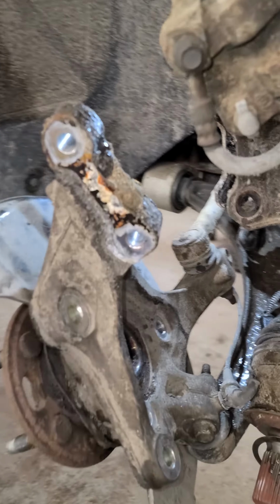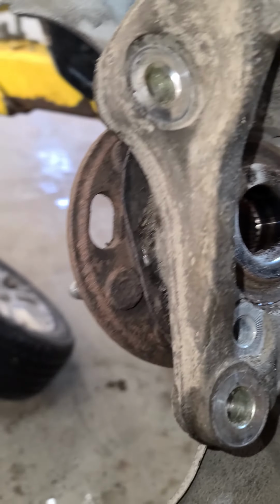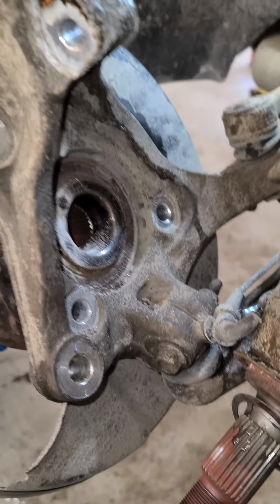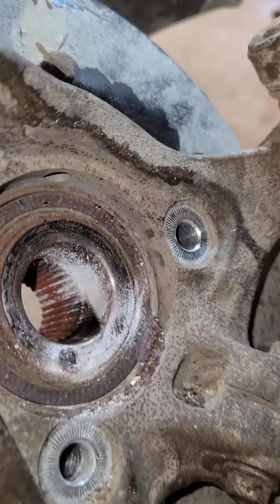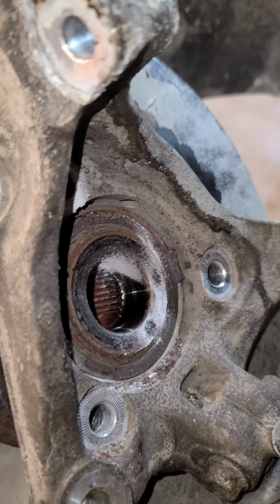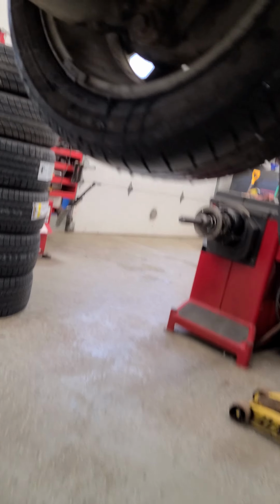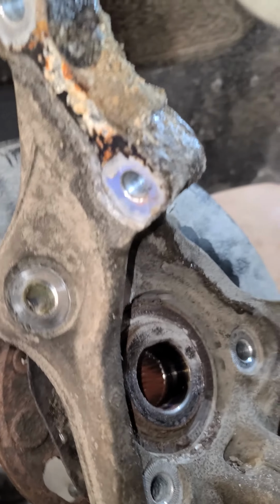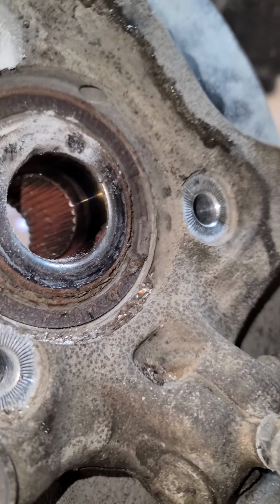ABS ISSUES WITH A 2012 BUICK LACROSSE SOLVED- EASY DIY DIAGNOSIS buick abs diagnosis (2009-2016)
Here we have a 2012 Buick Lacrosse with everlasting ABS ISSUES. Especially in the Northern Rustbelt where everything gets ruined by salt, these Magnetic Tone Rings are very exposed and susceptible to Damage as seen with this particular car. This is the 3rd time This car has been in for all different wheel bearings. Just wanted to show you what to look out for!